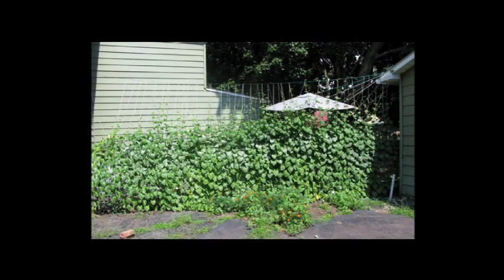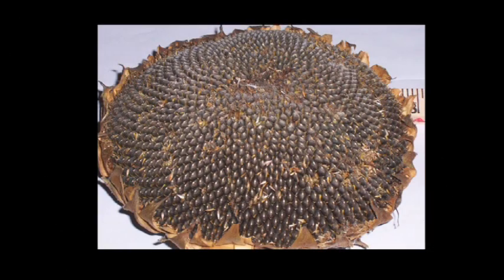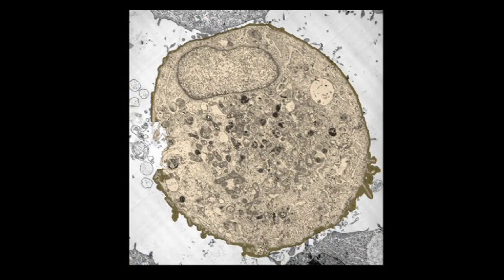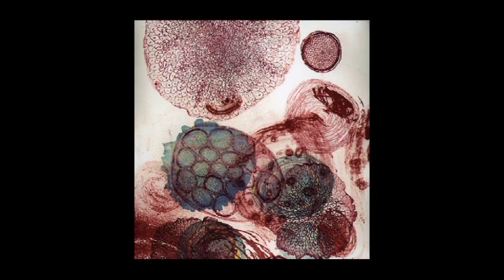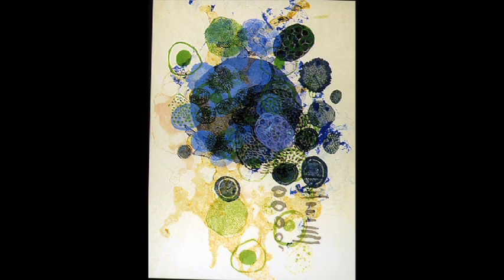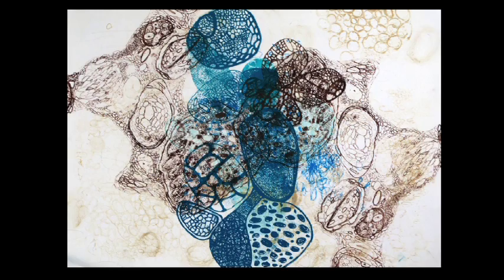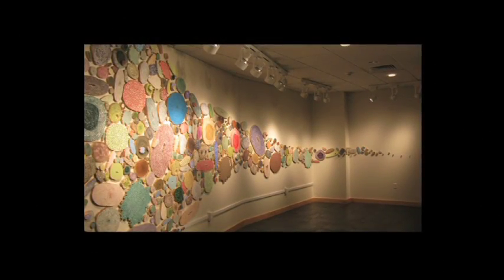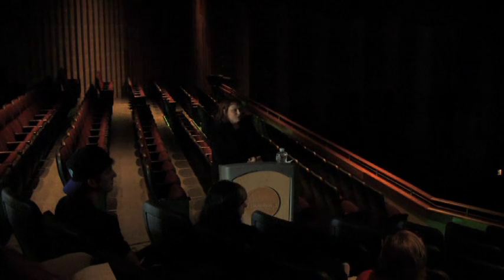Marilee Salvator Artist/printmaker lecture Part 2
Watch part two of Marilee Salvator's Artist lecture at Bloomsburg University.